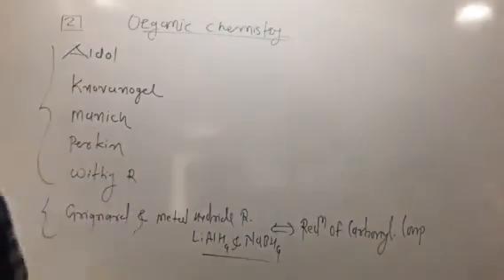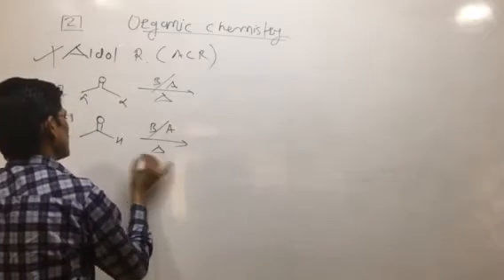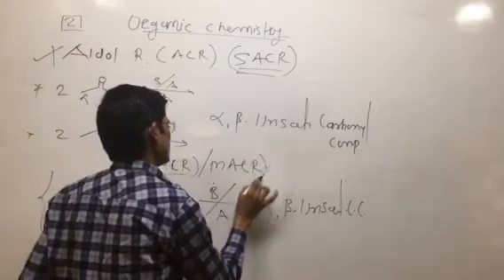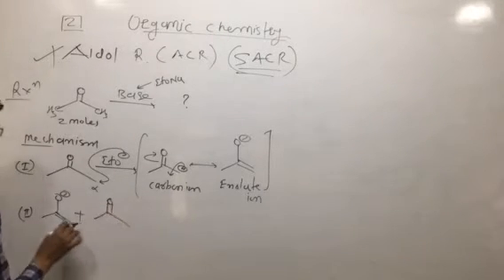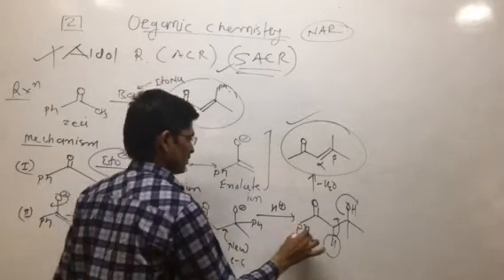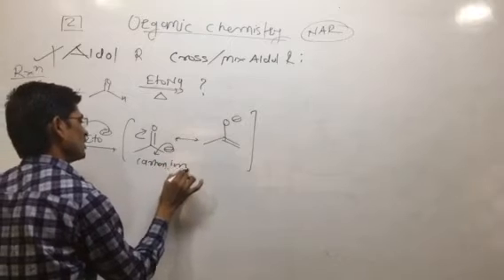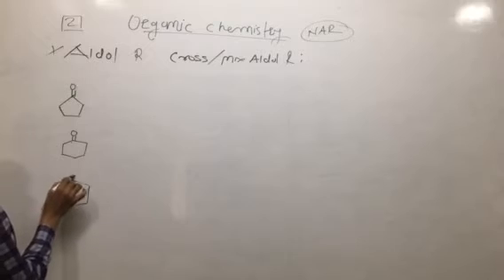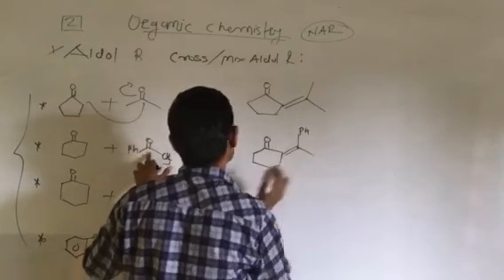Aldol Rxn-MSc Organic Chemistry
Aldol Rxn-MSc Organic Chemistry , Second Semister